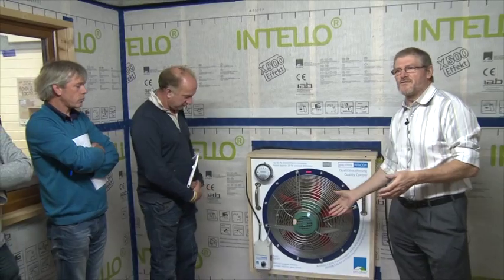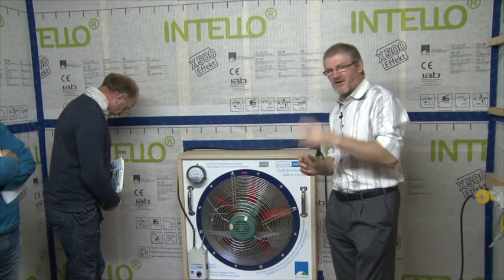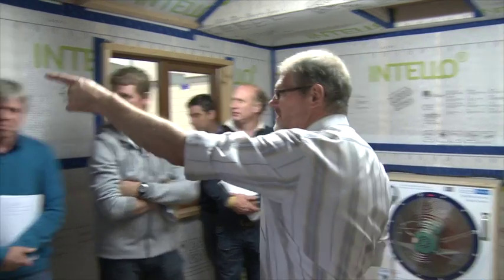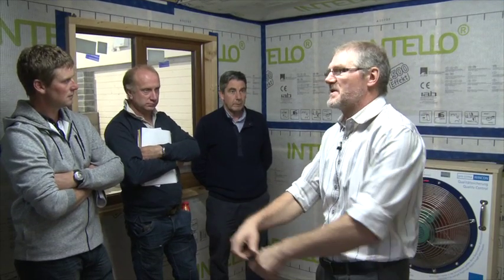Finding Air leakages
Richard McCarthy from Ballyfermot ETB demonstrates methods to find air leakages when checking for airtightness in a building. Recorded during delivery of the Foundation Energy Skills course 2016. Low energy building, construction training, airtight layer, airtight membrane, air leaks, blower door test, air changes per hour, airtight tapes, airtightness, depressurise building, windows, fixing leaks.